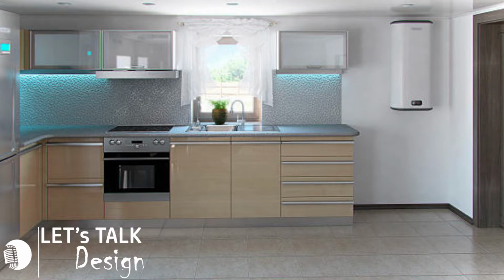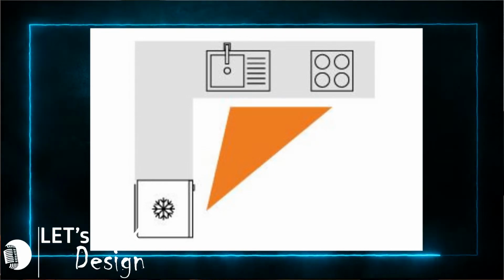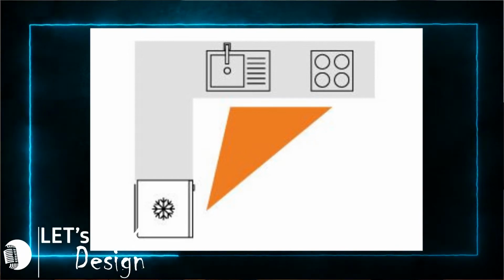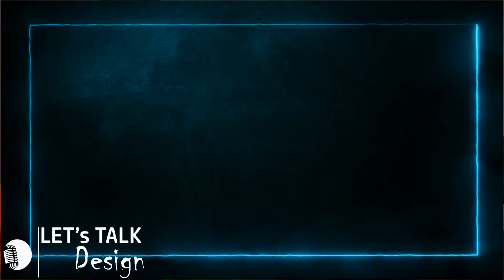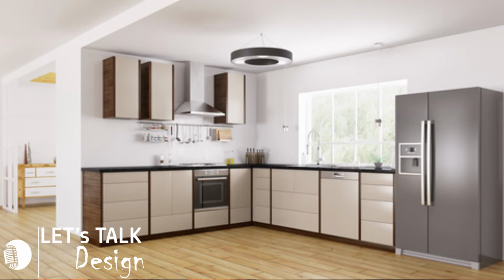The L-shaped and the U-shaped kitchen explained- Interior design Kenya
This is a continuation of the series on kitchen where we focus on the different kitchen designs and advise on the right kitchen design and equipments for your space. In this episode we explain in detail the two major types of kitchens, the U-shaped kitchen and the L-shaped kitchen. Join us in these constructive debates as we learn together.